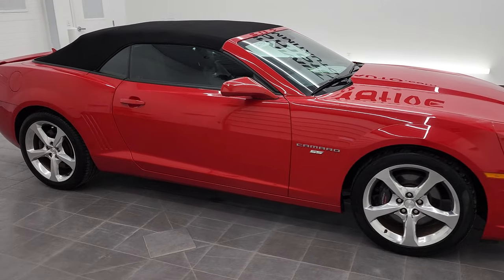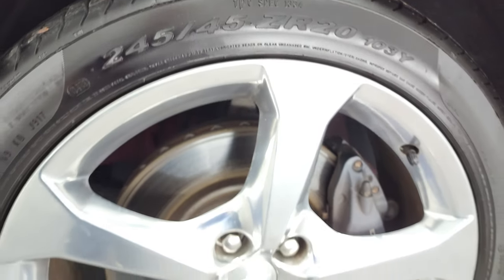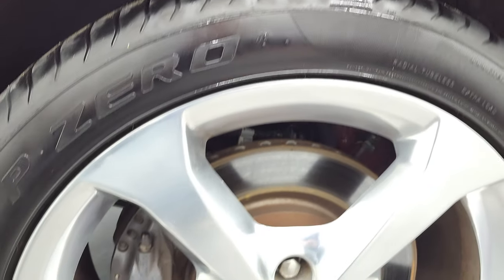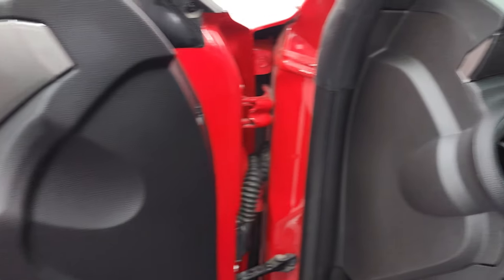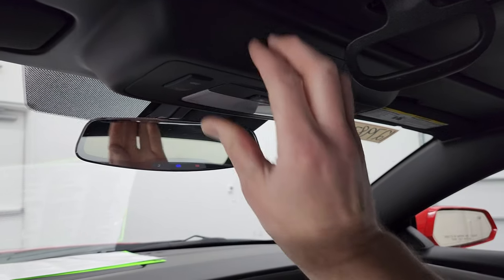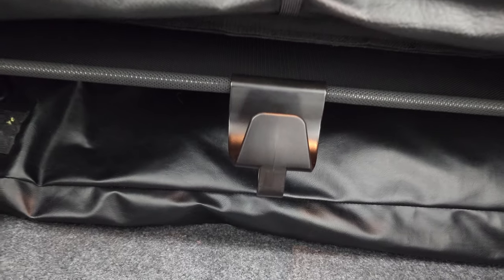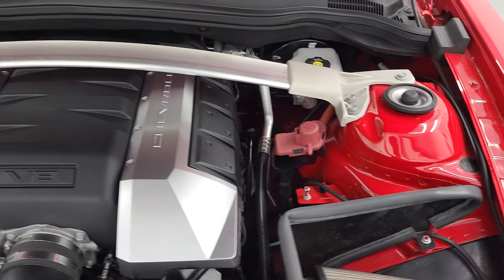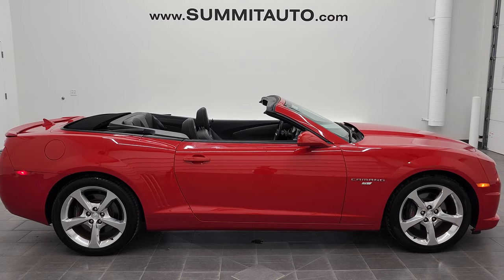4K 2013 CHEVROLET CAMARO 2SS CONVERTIBLE VICTORY RED WALKAROUND REVIEW 12798Z SOLD!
This 2013 CHEVROLET CAMARO 2SS CONVERTIBLE CARS IN VICTORY RED FOR SALE IN FOND DU LAC OSHKOSH WISCONSIN 54935 is the vehicle we did walk around review of today.

Thank you for checking out this video of this 2013 CHEVROLET CAMARO 2SS CONVERTIBLE CARS IN VICTORY RED FOR SALE IN FOND DU LAC OSHKOSH WISCONSIN 54935

STOCK: 12798Z
PRICE: $32,999
MILES: 12,424
MAKE: CHEVROLET
MODEL: CAMARO
VIN: 2G1FK3DJ3D9241256
LOCATION: FOND DU LAC OSHKOSH WISCONSIN, 54937 TRUCKS ON 41

6.2 Liter OHV V8 Engine, 400 Horsepower, Two Door Power Soft Top Convertible, 2SS Package SS 2, 6 Speed Automatic Transmission, Automatic Transmission Center Console Shifter, Rear Wheel Drive RWD 4x2 Two Wheel Drive, Reverse Backup Camera Rearview Camera, Dual Rear Exhaust, Onstar System, Dual Power Heated Seats, Non Smoker, Black Ebony Leather Seats, Bucket Seats, Heated Power Mirrors, Stabilitrak Traction Control, Pirelli Pzero P275/40 ZR20 Tires, 20 Inch Rims Premium Wheels, Polished Aluminum Rims Premium Wheels, Four Wheel Disc Brembo Brakes, Decklid Spoiler, Fog Lights, Reverse Sensors, Chrome Tipped Exhaust, Chevy MyLink Touchscreen Radio, AM / FM Radio Tuner, Sirius/XM Satellite Radio Capabilities Sirius / XM, CD Player, Boston Premium Audio Sound System, Bluetooth, Hands-Free Phone Controls Blue Tooth, Auxiliary MP3 Jack Portable Audio Connection, USB Jack Portable Audio Connection, Keyless Entry with Factory Remote Start, Rear Window Defroster, Driver and Passenger Front Air Bags, L.A.T.C.H. Child Safety System, Side Curtain Air Bags SRS Safety Restraint System, Multi-Function Steering Wheel Controls, Homelink System with Three Programmable Buttons for Garage Doors, Lighting Systems & Security Systems, Compass, Outside Temperature Display and Mileage Display, Heads up Display, Factory Floormats, Air Conditioning AC, Cruise Control, Power Locks, Power Windows, Automatic Headlights Autolamp, Tilt/Telescope Steering Wheel, Red,

STOCK: 12798Z
PRICE: $32,999
MILES: 12,424
MAKE: CHEVROLET
MODEL: CAMARO
VIN: 2G1FK3DJ3D9241256